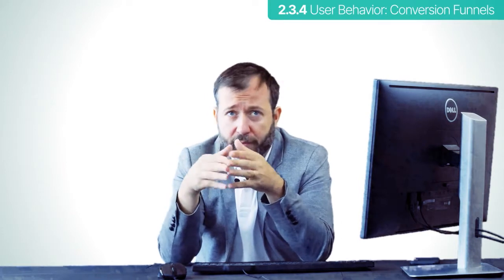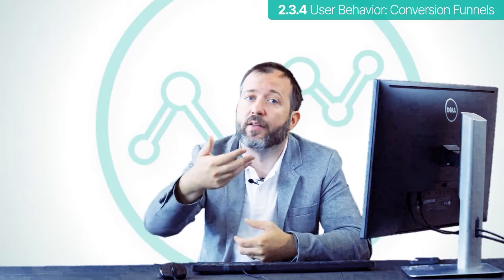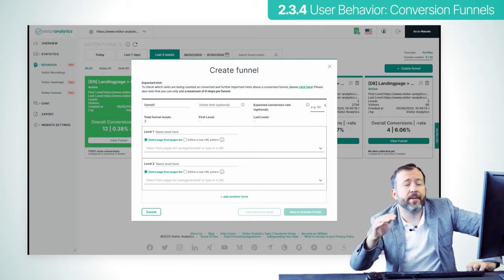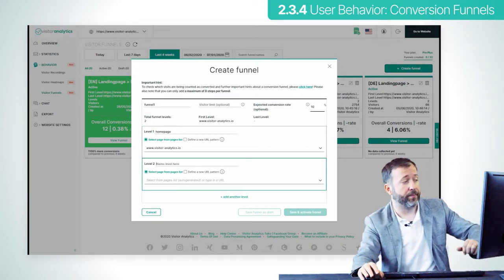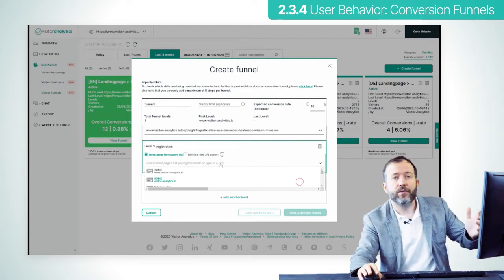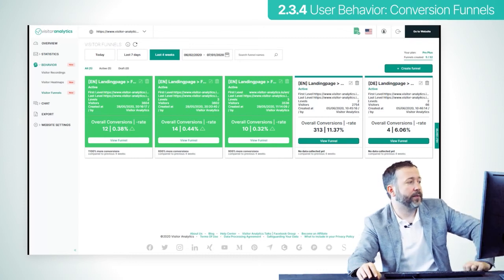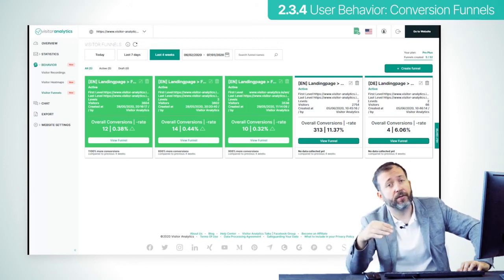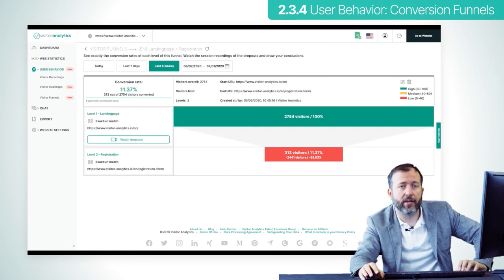2.3.4 - Conversion Funnels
Welcome back to user behavior insights and now we focus on conversion funnels. Some time ago when the internet was still in development and the first attempts at e-commerce were being made, website owners and digital marketers did not have all the functionality of the analytics tools that we have today. Tracking sales processes was very difficult at the time.

I remember working with website owners who were confused about why they had many visits to their websites, but very few sales of the product. Most of the time it was because their websites were convoluted and were confusing customers visitors got lost somewhere between the product page and the actual check out. But where exactly? And how could we better analyze this?

Nowadays, the problem is solved. Most experts use a tool called a funnel or a conversion funnel or a marketing funnel to get an overview of the entire process that leads to a conversion or the same. It is called a funnel because it looks and acts exactly like a funnel that you would use to pour liquids into a bottle with a tight neck. Some of that liquid may inevitably get spilled and will not make it to the inside of the bottle. In translation, that means that not all of the visitors make it from the top of the funnel to the point of conversion, which in our example was the bottle or the bottom of the bottle.

Before using the conversion funnel tool, you will need to think about how to set it up according to the path. Your users would commonly take on your website in order to reach a conversion. A simple example would look like this: this one consists of five steps: visitors landing on the homepage (that's where we started the first step); then visitors going to website shop; visitors reaching a product or a service page; visitors adding that product to the cart; visitors going to check out. So you see there are five steps between the moment the users enter the website and the time they reach the checkout page, which is the conversion page. At each step, you would expect to have fewer visitors staying in the process, but you would hope that the difference between steps is not too big as this would mean that you are losing many customers along the way.

Anyway, by analyzing the funnel, you will be able to see at each step you are losing customers. You can try to find the reasons for that. A good idea could be to watch the session recordings for those who dropped off at that particular step. Find the error, fix it and reset the funnel visitor data to see if results improve. You may be running several marketing funnels at the same time, with small variations to the steps you use. Compare the data and see which pages lead to a higher conversion rate, learn from that and try to replicate those pages in the future. This is how the funnel tool will help you improve your performance in terms of sales, not just visits. Now that we know what the funnel is used for, let's see how to set it up in Visitor Analytics. I have it open right here. You can click on Create new funnel, name the funnel to recognize it later because you may have several and you can name it something like funnel 1. You have the option to choose a visitor limit like the maximum number of sessions that you want to record for this funnel, but this is just optional. You don't need to enter anything in it. If you don't, then all of the sessions will be recorded. It's also optional to set a target conversion rate right here. I can put in ten percent so that you can compare actual results with your goals by the time you finish the funnel. You need at least two levels to have a valid funnel which you can feel here with the names of the pages you think are relevant. Like for example, I could choose home as the first level, that can choose a name for it, to go with homepage and then I could just yeah, let's say I have a Blog Page here that I think is relevant. I choose the name blog page. And I just look for it in the list or type the name I want. Over here it is and I can then add other levels to the funnels. The maximum number of levels is 8, but you'd be advised not to overcomplicate the path to conversion by adding so many steps. 4 or 5 steps is ideal. I'm just gonna introduce the last level of the funnel here, which should be our login page.

There are two ways to define a funnel step. The one that I use so far went with particular pages, but I can also introduce in the funnel types of similar Pages, like for example, all product pages because all of the product pages on my website start with the same path, like visitor

That's about it for funnels. Make sure to use them especially if you are focused on sales.